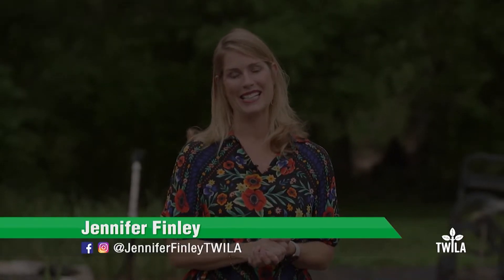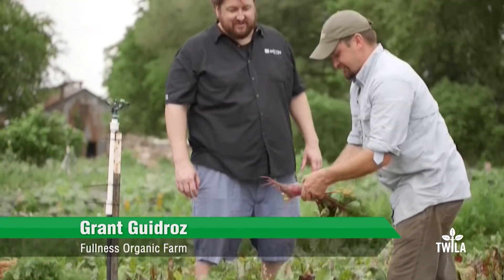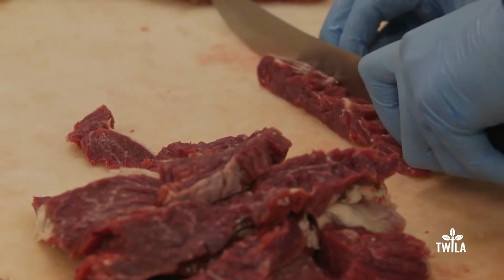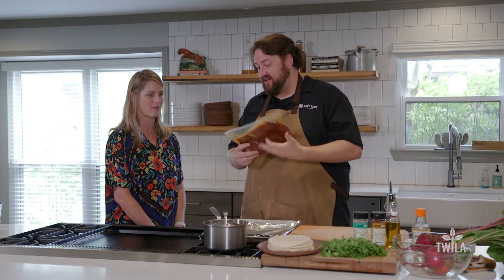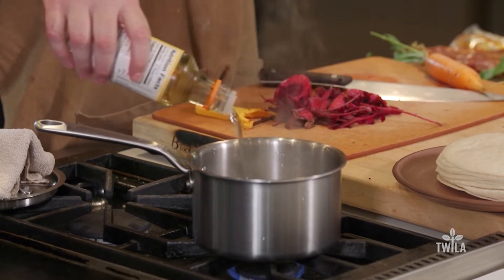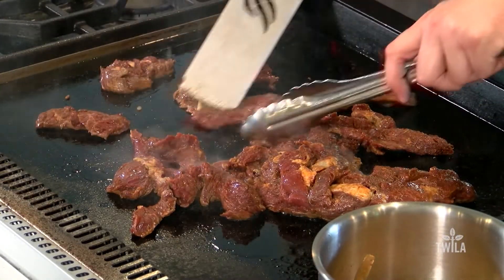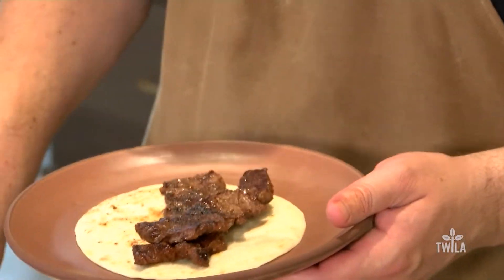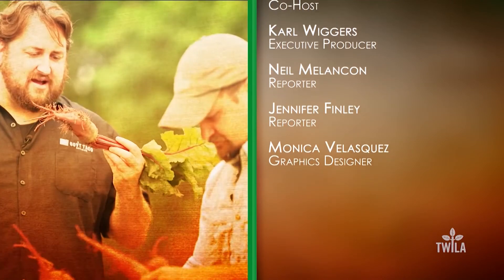Field to Feast -- Beef & Beet Fajitas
In this week’s Field to Feast, TWILA’s Jennifer Finley teams up with Jay Ducote to dig up some fresh veggies at Fullness Farm in Baton Rouge. From there, they make a stop at Iverstine Farms Butcher to pick out a great cut of meat for Jay D’s Beef Fajitas with Roasted Beets and Pickled Carrots. Is it lunch time yet?!